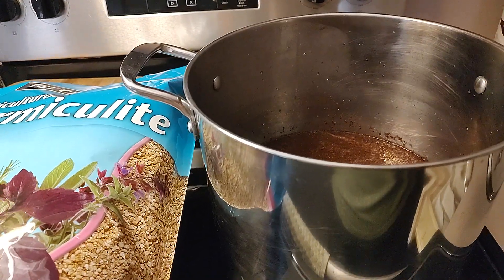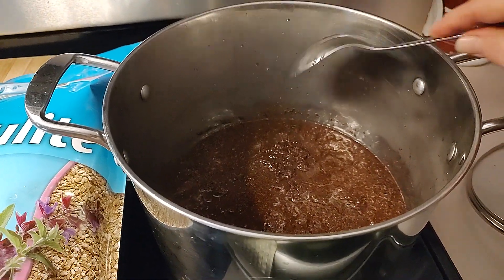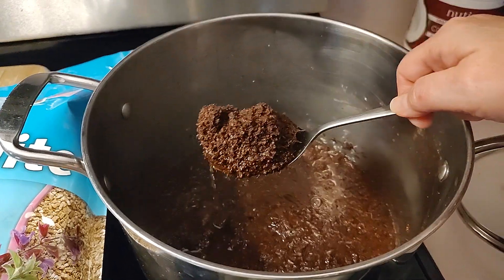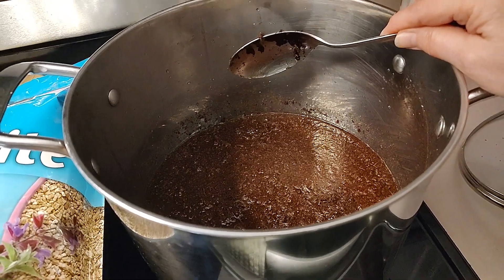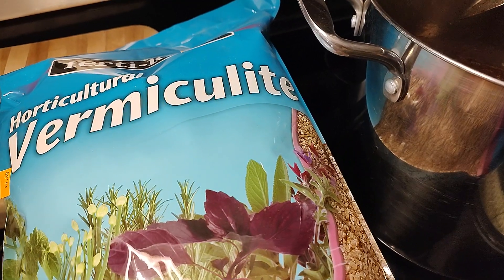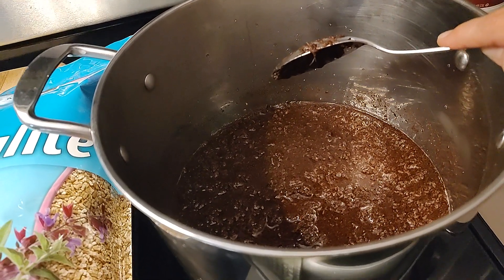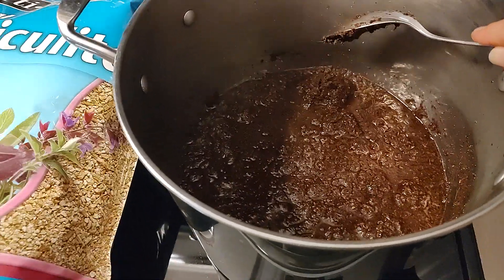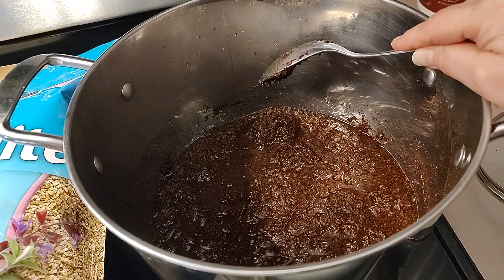How to Make Substrate Grow Mushroom Coco Coir Field Compacity Vermiculite Easy Recipe to Pasteurize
How to Make Substrate Grow Mushroom Coco Coir Field Compacity Vermiculite Easy Recipe to Pasteurize. Mush Love Friends. We appreciate you and your comments.